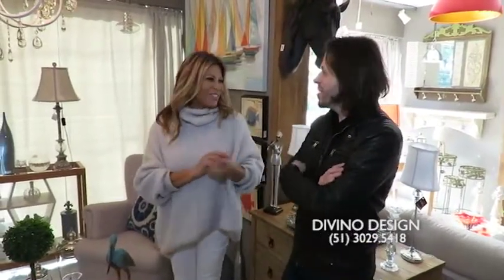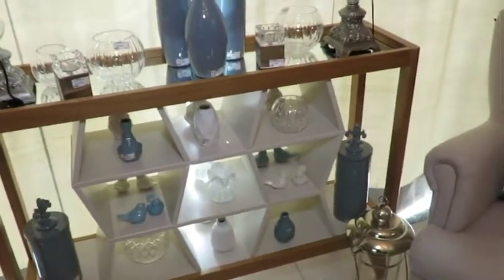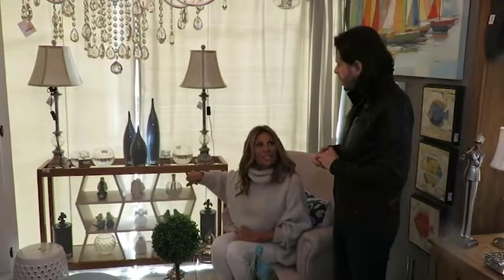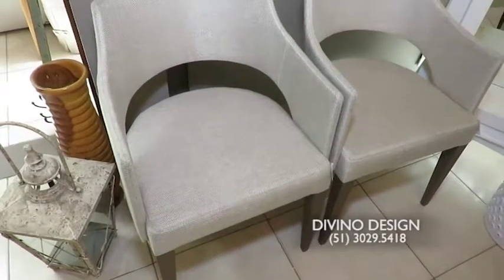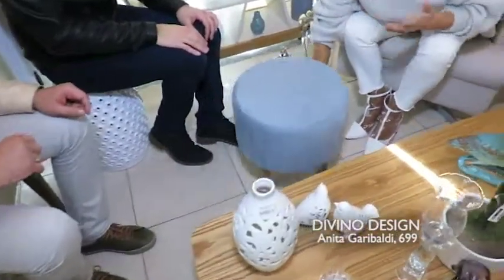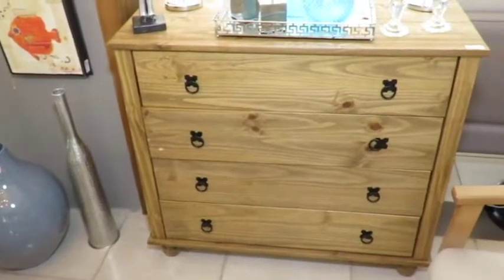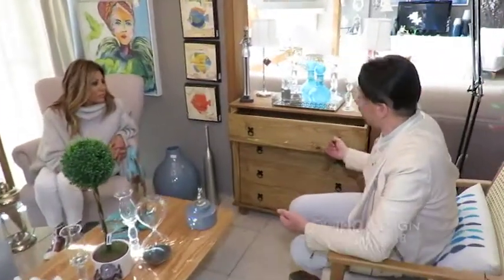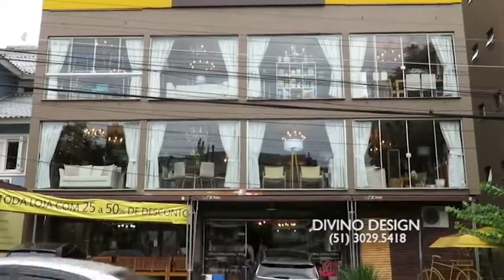DIVINO DESIGN 08/07/18